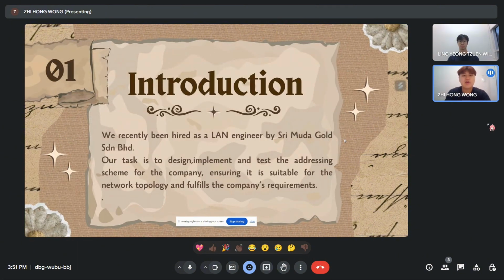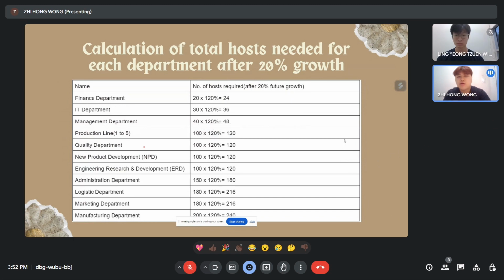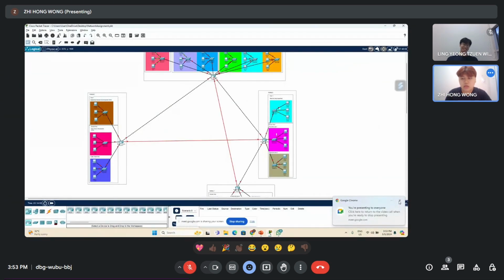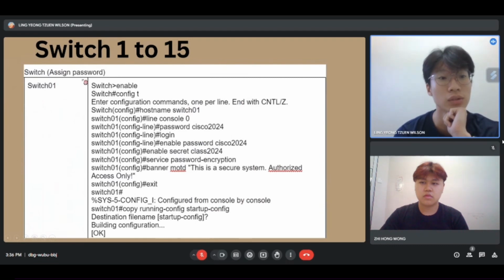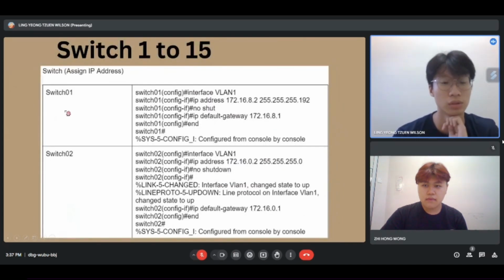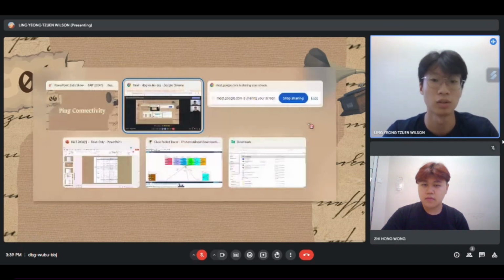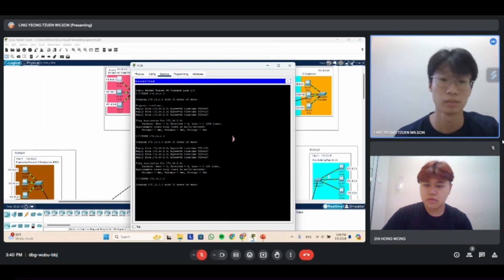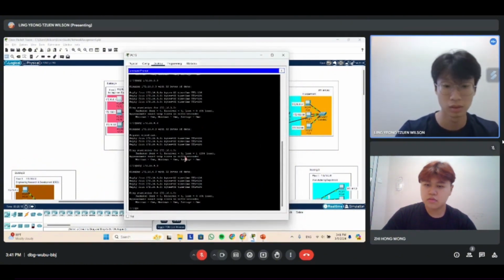BAIT2004-Fundamental of Computer Network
Teammate:@ZHIHONGWONG03